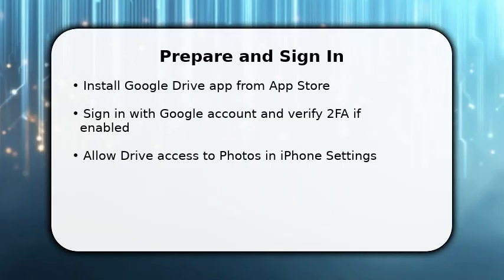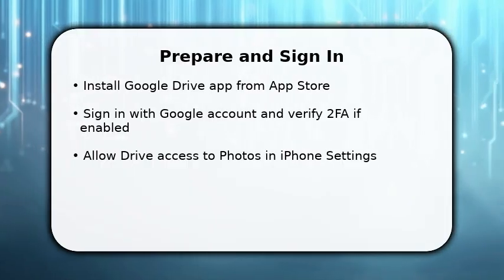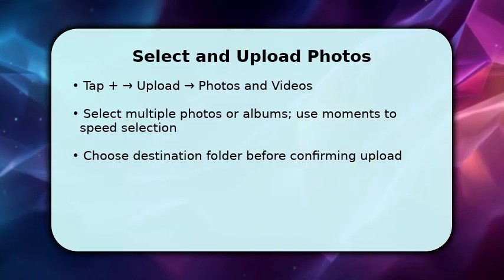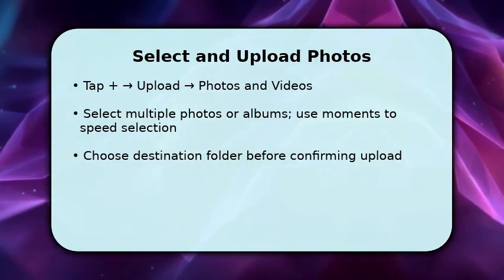How to Add Iphone Photos to Google Drive - Full Guide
Discover the step-by-step process of transferring your iPhone photos to Google Drive with our comprehensive guide. Learn how to sync, organize and access your pictures from anywhere using this essential tech tip.